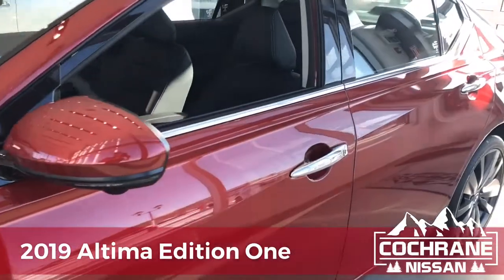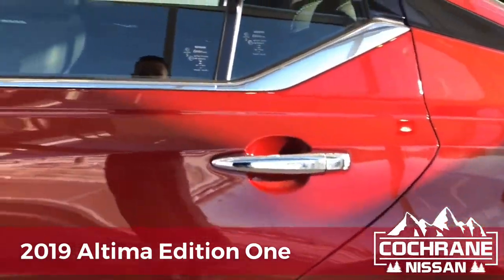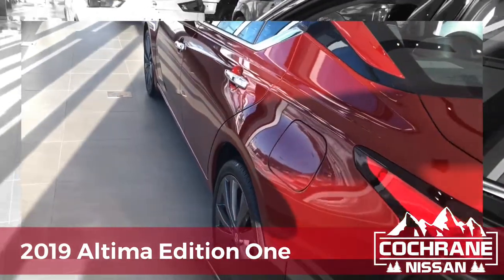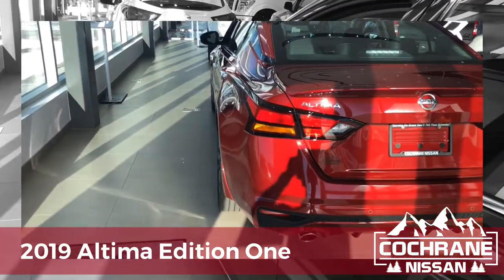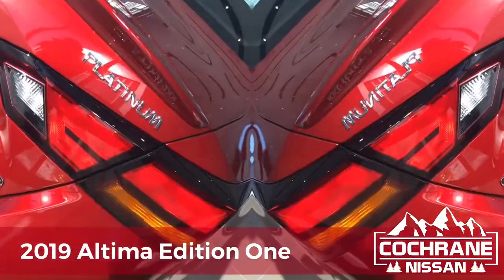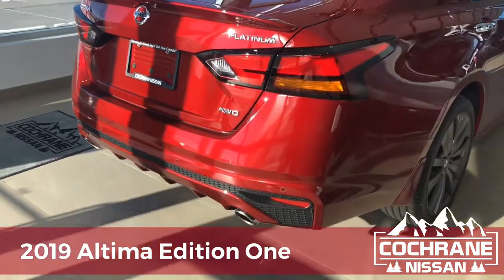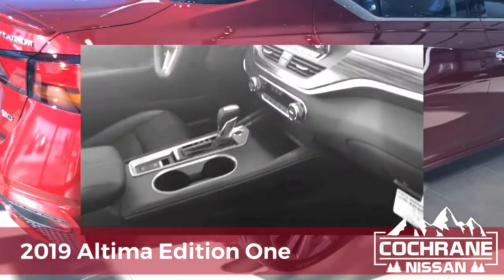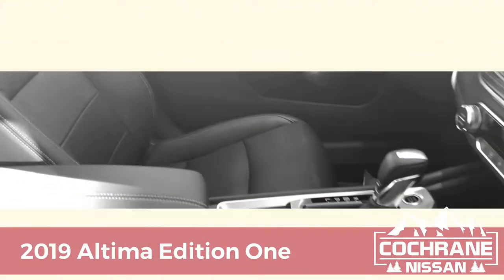19 Nissan Altima Edition One 🔥🚗🌨⛰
2019 Nissan Altima for sale in Cochrane, Alberta

Discover excellence in our 2019 Nissan Altima Edition ONE Sedan that's crafted to perfection in Scarlet Ember! Powered by a proven 2.0 Litre 4 Cylinder that offers 248hp perfectly paired with an innovative Xtronic CVT to keep you connected to the road. This winning Front Wheel Drive combination delivers efficiency without sacrificing performance so you can score 6.9L/100km while enjoying a brilliant drive. Our dramatically-styled Altima Edition ONE VC-Turbo slips through the air with great looking alloy wheels and chiseled curves.

Open the door to our Edition ONE and find a remote engine start/stop, leather-appointed seats, heated front seats and steering wheel, the Advanced Drive-Assist Display, Bluetooth, an illuminated USB connection port, and premium audio with a colour display. Take a moment to admire our photos, and you'll notice the interior is spacious and thoughtfully designed to meet your demands.

A Top Safety Pick, our Nissan Altima provides ultimate peace of mind with a multitude of safety features such as tire pressure monitoring, blind spot warning, vehicle dynamic control, traction control, a rearview monitor, and advanced airbags. Slide behind the wheel of this beautiful sedan and get inspired! Let us show you why our customers say our service is so good you will tell your friends